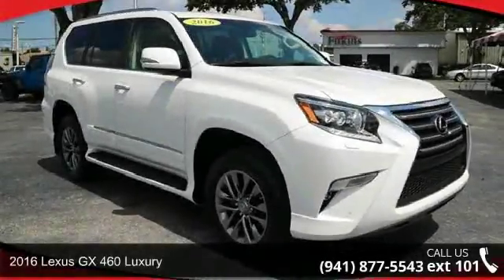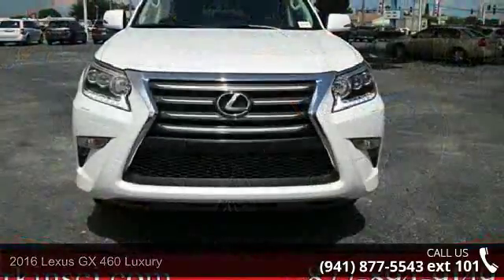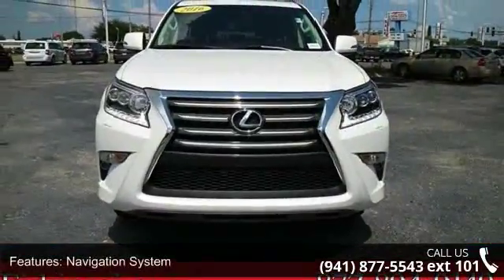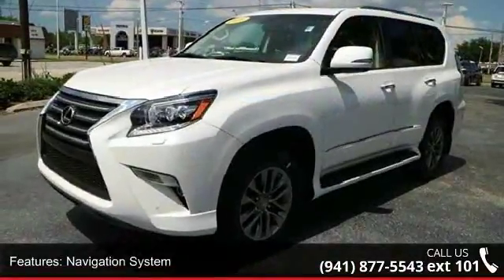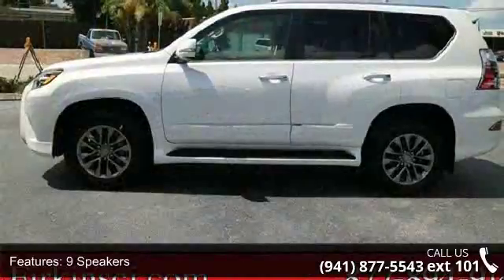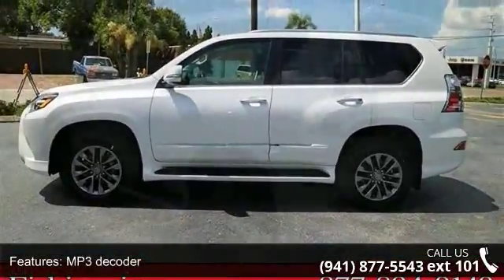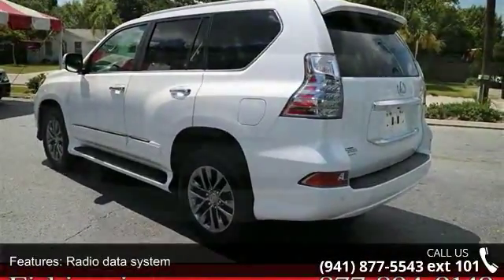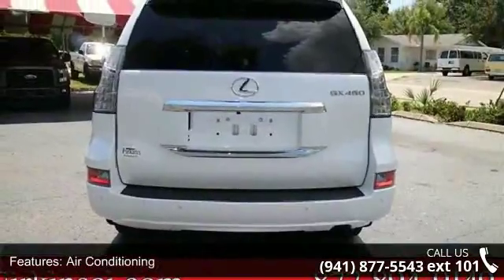2016 Lexus GX 460 Luxury - Firkins Chrysler Jeep Dodge Ra...